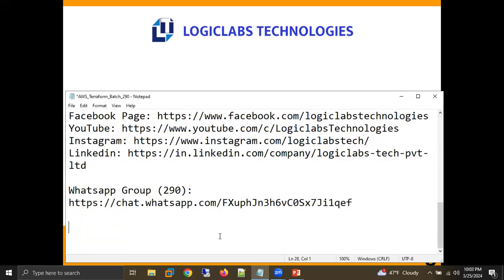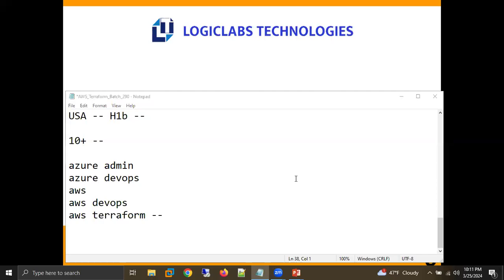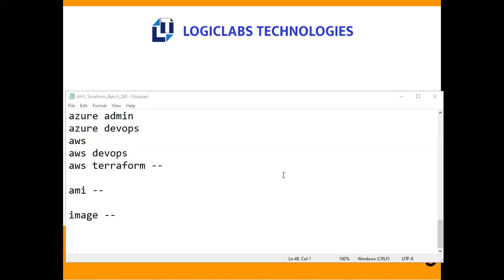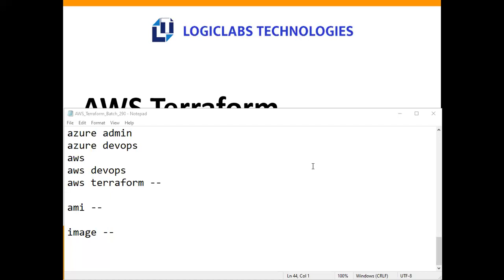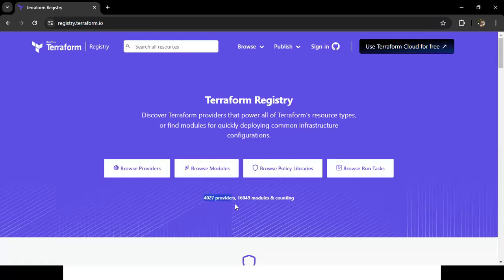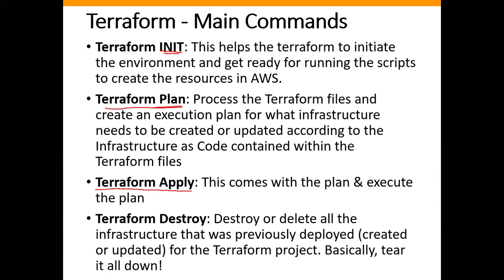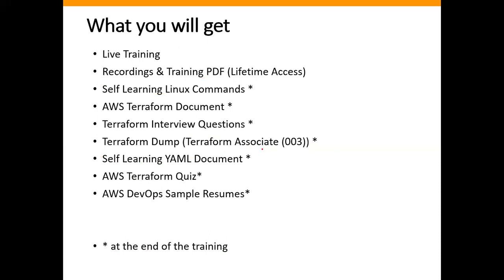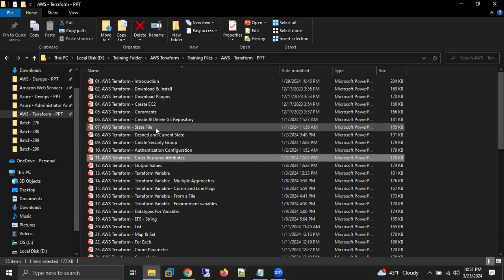AWS Terraform Day 1 Batch 290